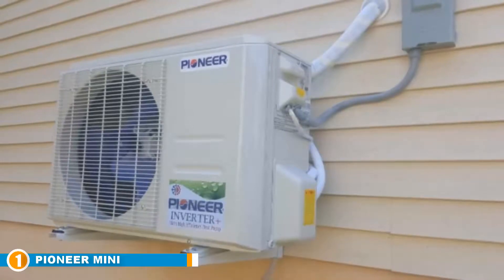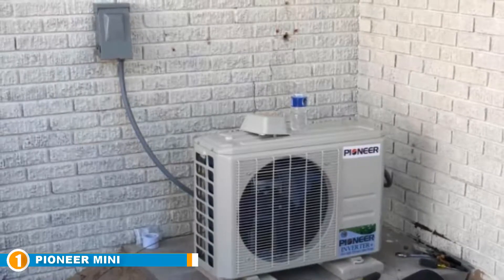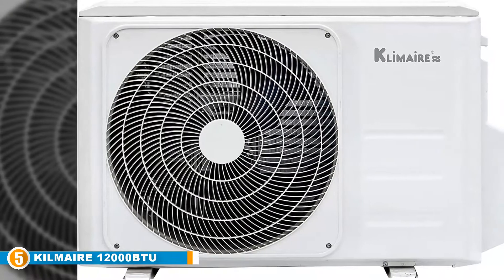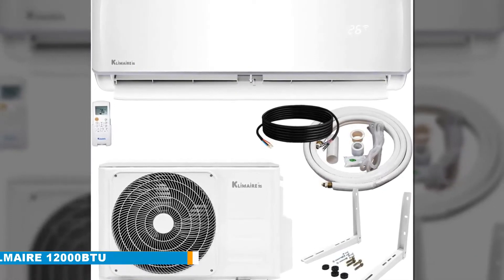Best Mini Split Acs Reviews in 2024 | Best Budget Mini Split Ac (Buying Guide)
Are you searching for the Best Mini Split Acs of 2024? These are some of the Best Mini Split Acs we found so far:

1. Pioneer Air Conditioner Pioneer Mini Ac:

2. Senville SENL-09CD Mini Split Ac:

3. DAIKIN 18,000 BTU 17 SEER Wall-Mounted Ductless Mini-Split AC:

4. Senville 28000 BTU Tri Zone Mini Split:

5. Klimaire 12,000 BTU KSIV 19 SEER Ductless Mini-Split:

In this video, We are here with Best Mini Split Acs available on the market today. To save you both time and energy, our team experts have taken research work on them. And after spending hours after hours on the market they have come with these just top 5 Best Mini Split Acs.

They started their research with a bunch of conventional Best Mini Split Acs sales. But eventually, they have narrowed down them into five by considering their overall performance, design, usability, and features.

They also didn’t forget to check the manufacturer's record to provide you only the Best Mini Split Acs in 2024.

So, this is totally the Best Mini Split Acs reviews you can rely on. Just come along with us and find the most suitable for your needs.

Portions of footage found in this video are not original content produced by Review Infinite. Portions of stock footage of products were gathered from multiple sources including, manufactures, fellow creators and various other sources.